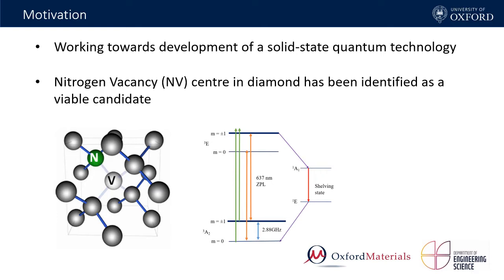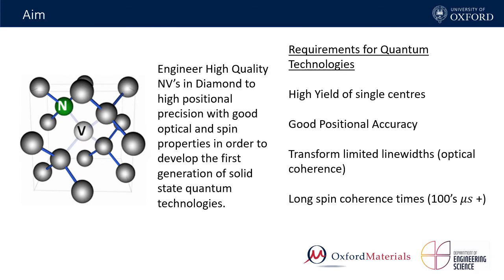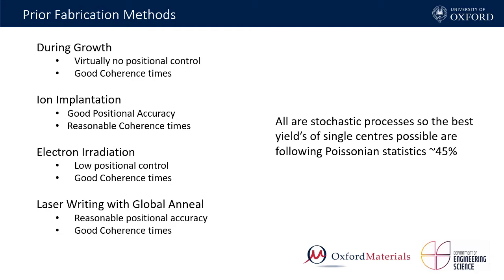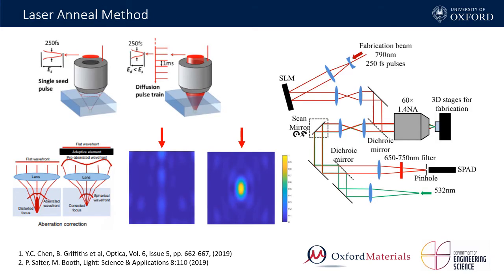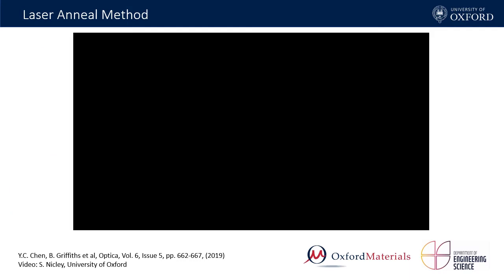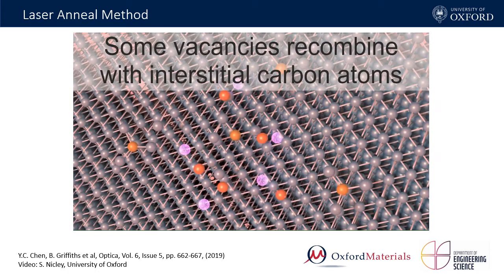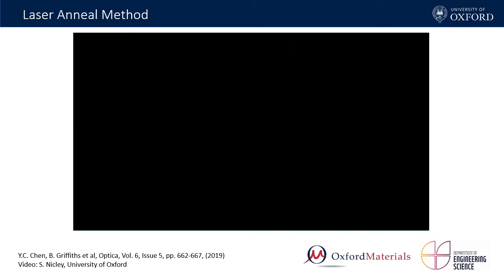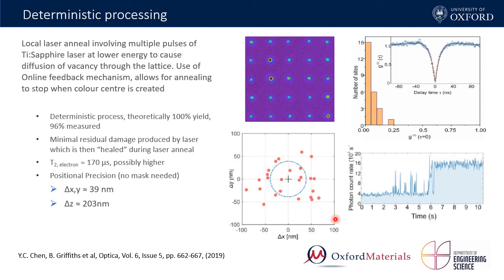GRIFFITHS Benjamin Photon2020 Talk2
Ultrafast laser processing was shown recently to facilitate the generation of NV centres in diamond with spin coherence (300K) approaching 1 ms, a yield of about 40% and a positioning accuracy of better than one micrometre [1]. Here we report an adapted method for laser writing of individual colour centres which involves local laser annealing combined with feedback via a fluorescence monitor [2]. This method provides both improved positioning accuracy and near-unity yield for NV generation.
[1] Yu-Chen Chen, Nature Photonics, volume 11, pp. 77–80 (2017)
[2] Yu-Chen Chen, Optica, Vol. 6, Issue 5, pp. 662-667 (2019)